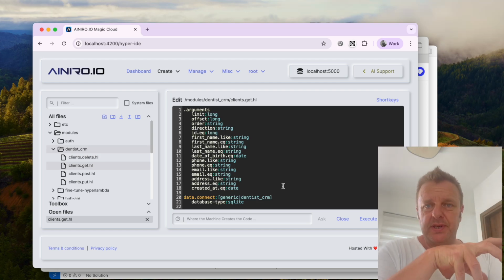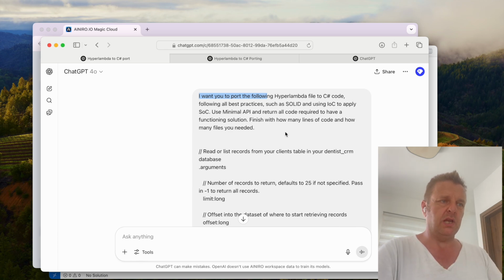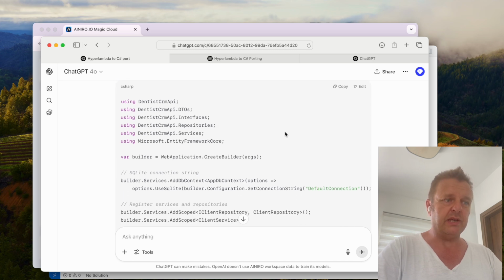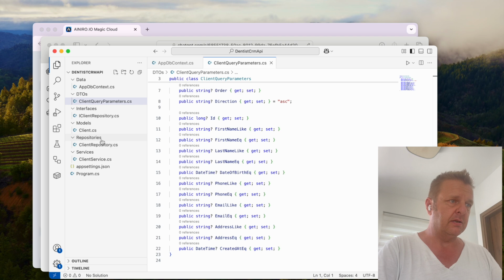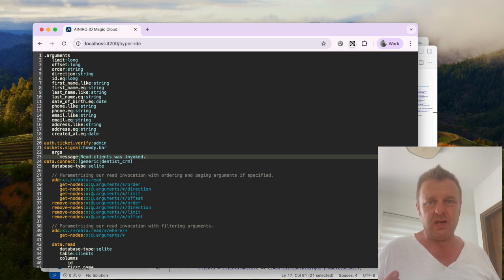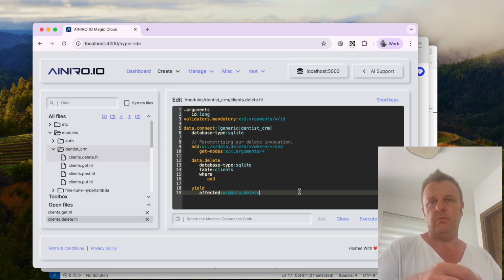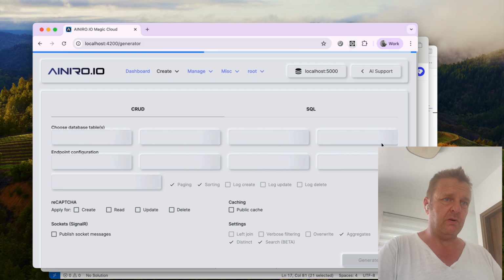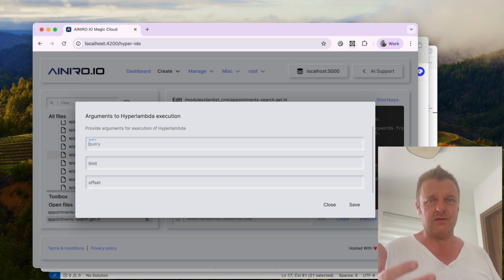Why I am 1,000x as Productive as you!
Some of those commenting here have accused me of using simple examples when I compare Hyperlambda with C# and OO programming languages. In this video I will therefor start out with a simple example, for then to edit my code to use web sockets, adding authorisation, even performing table search and aggregate endpoints - To some extent also completely *without coding*. And of course the point being that the C# solution needs 5 times as much code, and 8 times as many files, resulting in more difficult to maintain code. While in Hyperlambda all code related to one endpoint can easily be created in a single file.

In addition, Hyperlambda is also typically faster, because of Entity Framework being a CPU hog, and sometimes producing sub-optimal queries, in addition to relying too heavily on reflection and "dynamic constructs".

In addition, when using C# "best practices", you need to compile the code, and deploy it after compilation, resulting in needing pipelines, which again dictates the need for unit tests, further complicating your delivery by an additional 5x - While the Hyperlambda code literally *is in production* when I'm done writing it.